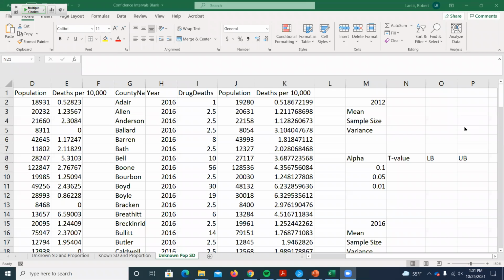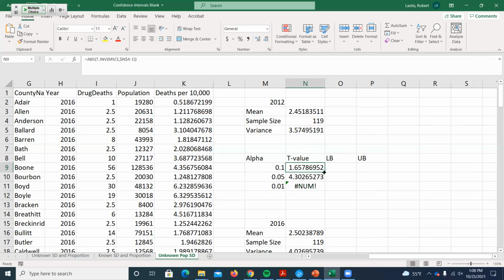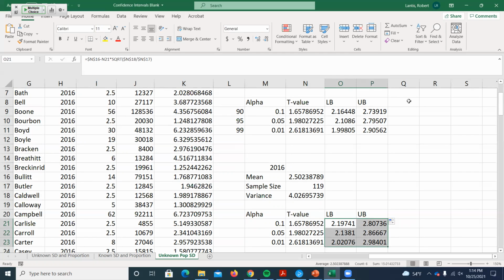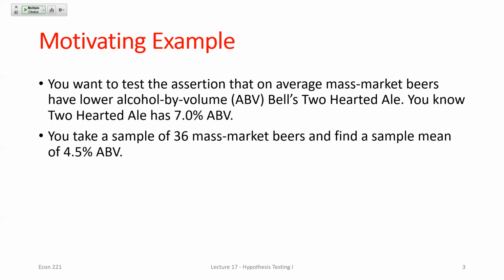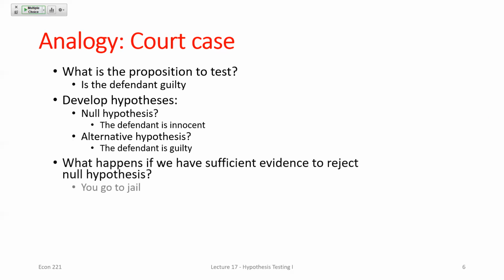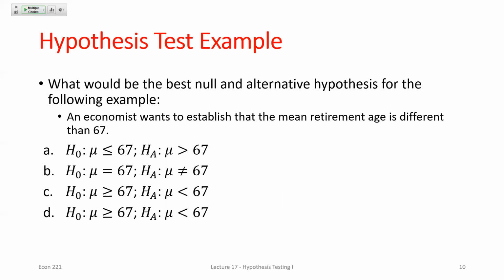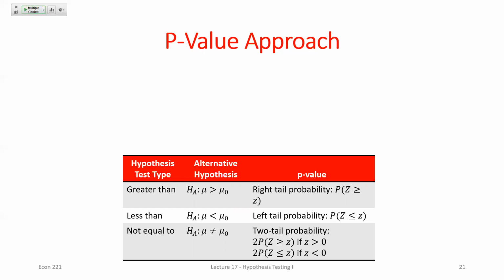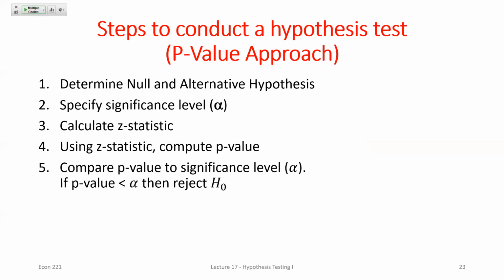ECON 221 Honors Class Recording 10/25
CI for Pop. Mean with Unknown Pop. SD, and Intro to Hypothesis Testing